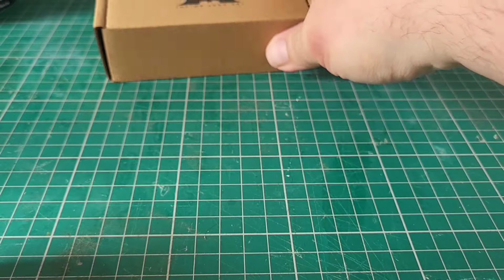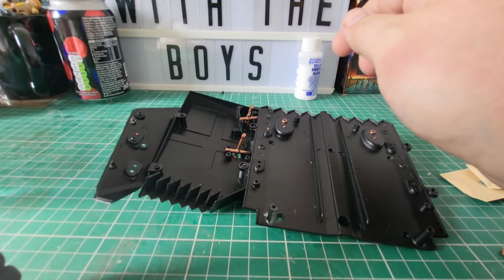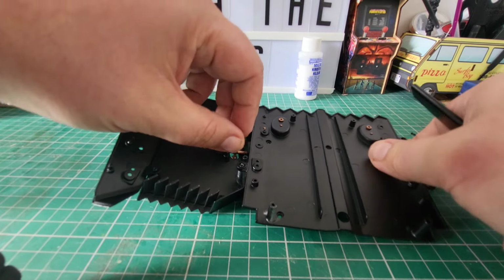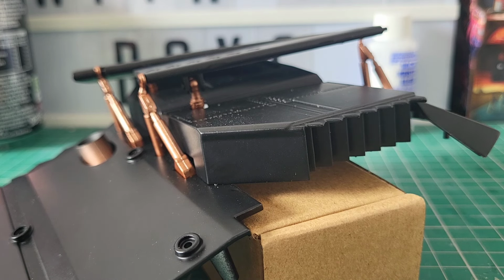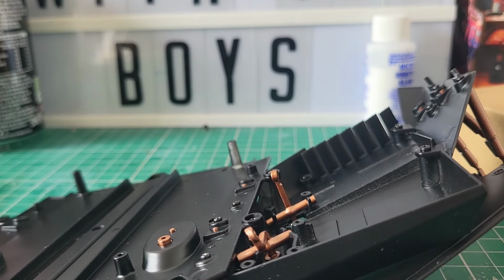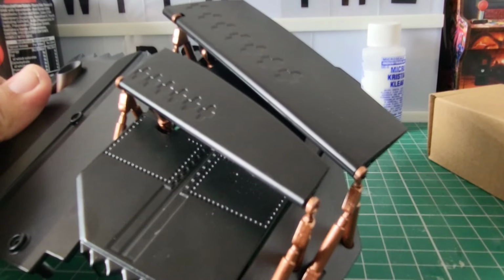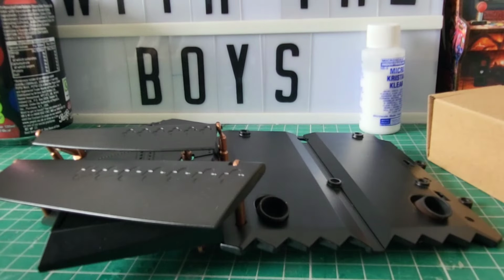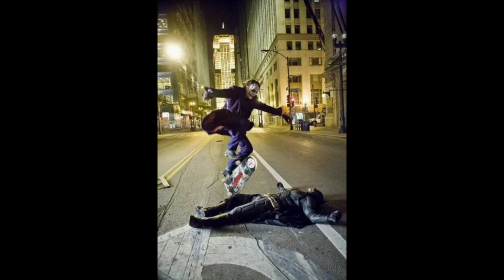Hachette Batmobile Tumbler : Part 62 - the 2nd left aileron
in this issue we build and install the second left aileron and we discuss the tragic loss of heath ledger